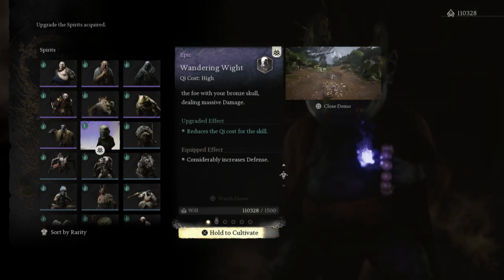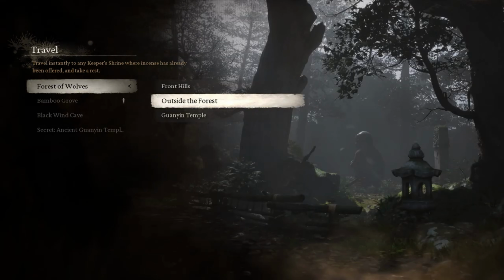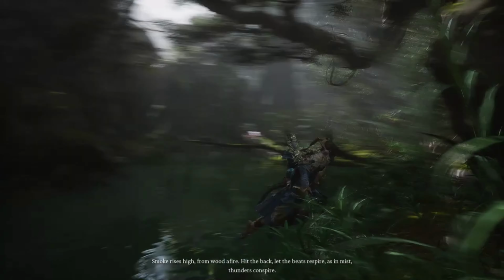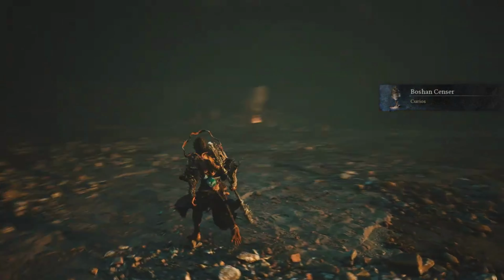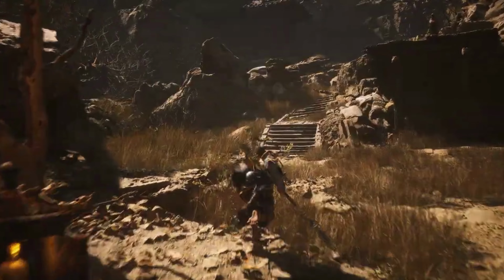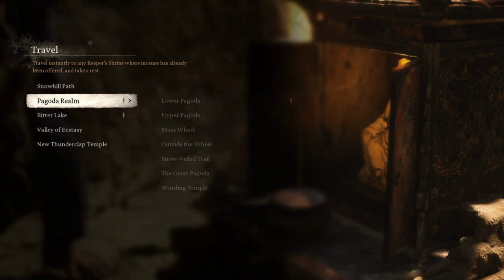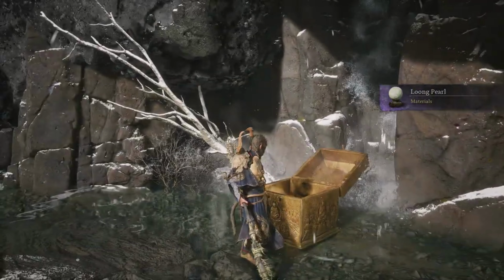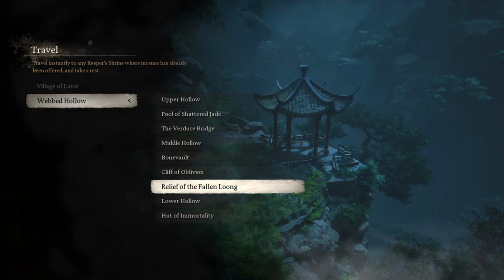All Four Loongs COMPLETE GUIDE - Black Myth Wukong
The complete guide for how to complete the secret Loong quest.